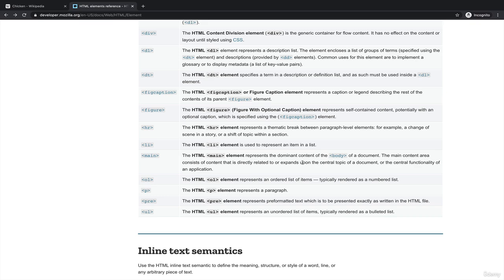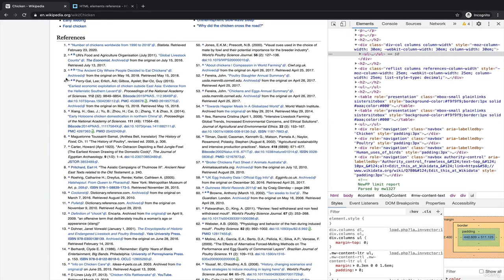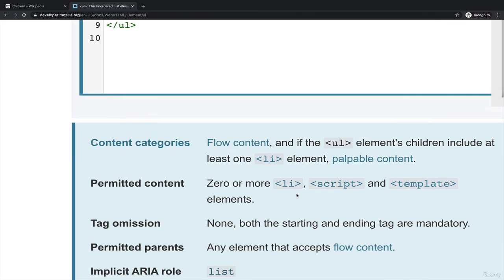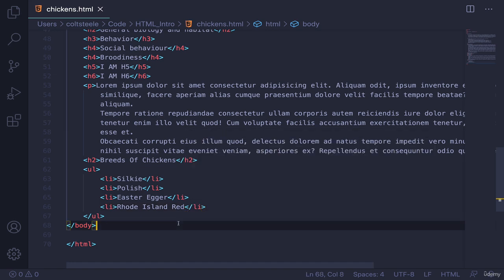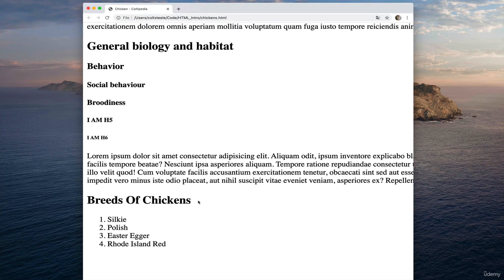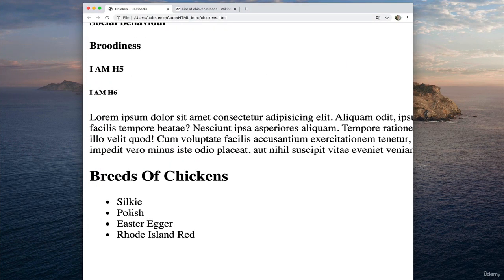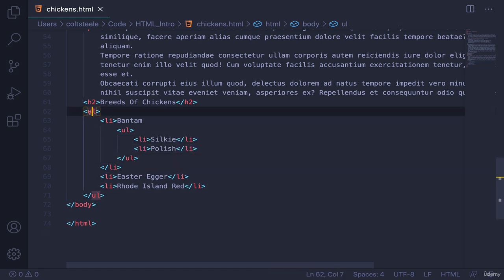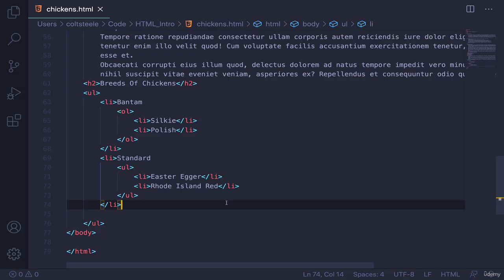List Elements : The Complete Web Development BootCamp 2024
Concise and Informative
Description:
Master the art of creating dynamic and interactive lists with HTML! This in-depth tutorial is part of our Complete Web Development BootCamp 2024. Learn how to structure, style, and manipulate unordered and ordered lists effectively. From basic syntax to advanced techniques, we've got you covered. Become a pro at list creation and elevate your web development skills!